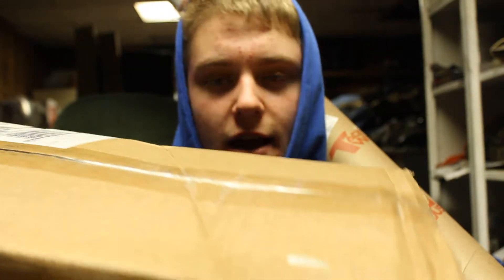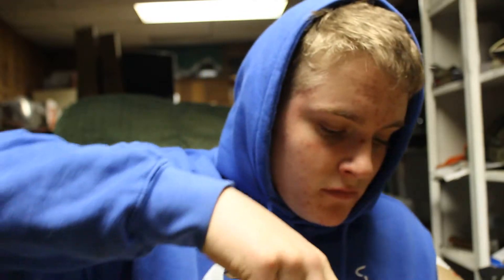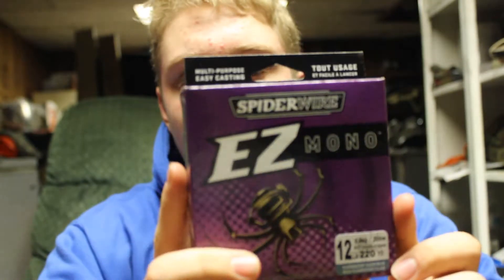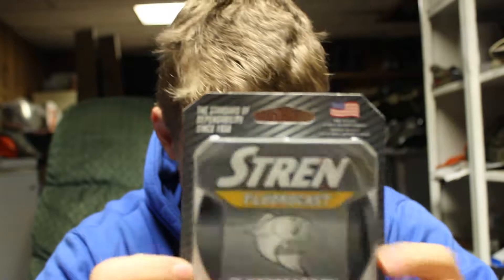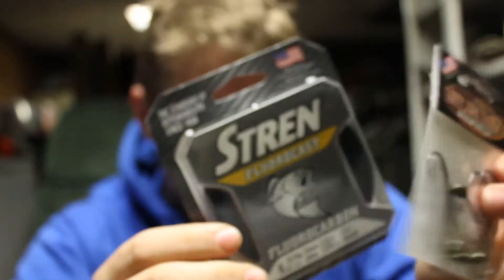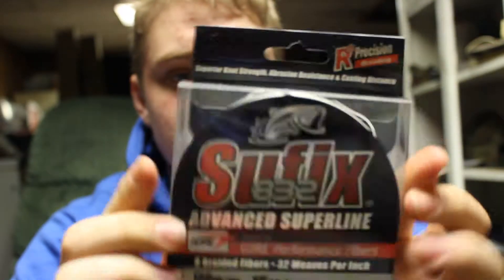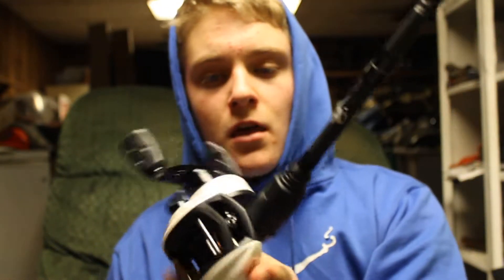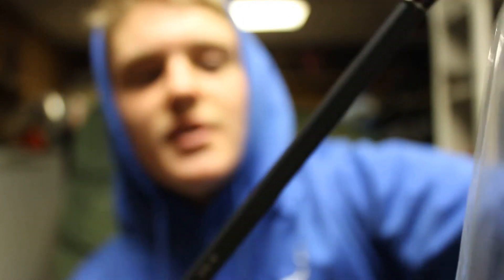New Rod and Reel From TackleWarehouse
unboxing my new rod and reel from TackleWarehouse

Abu Garcia Revo S- $129.99

No. 8 Tackle Company Blackout- $79.99